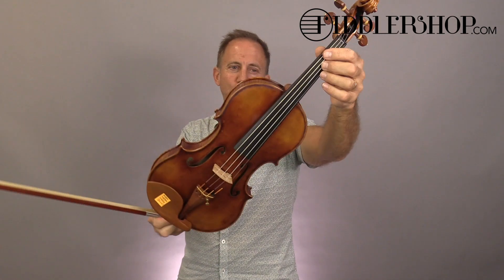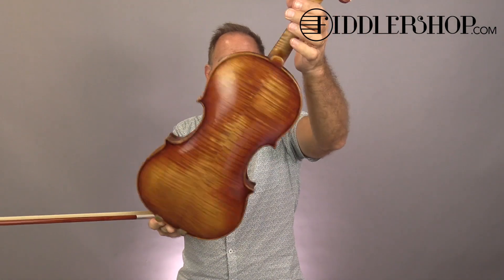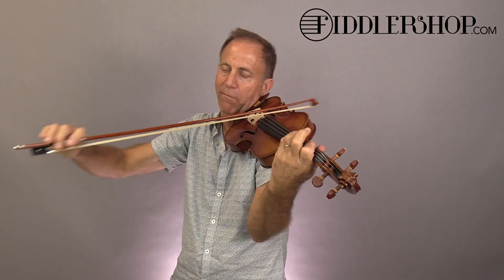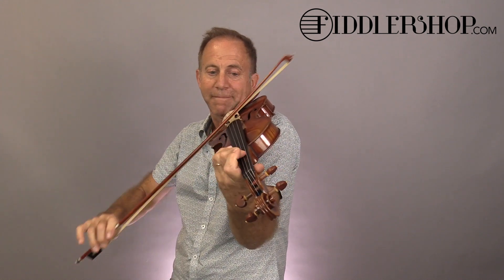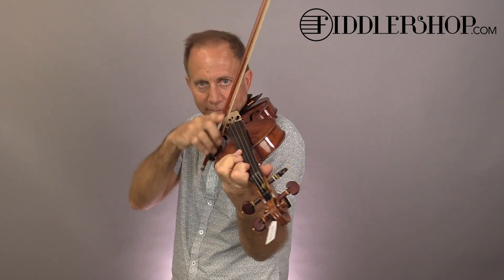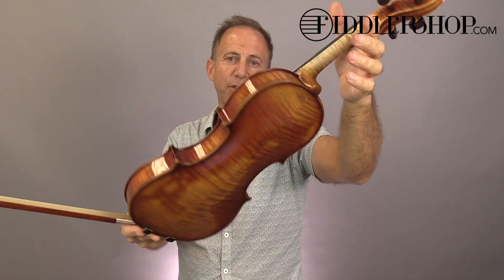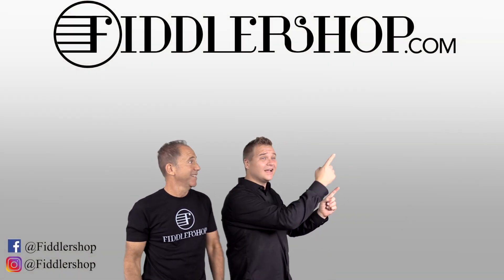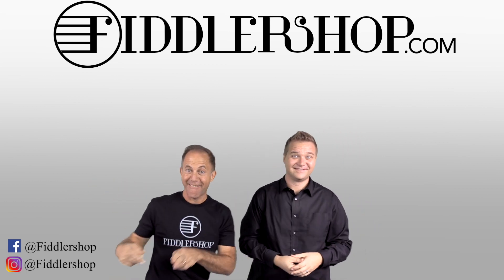2 X Ming Jiang Zhu 909 and 2 X 925 Violins for Ashley